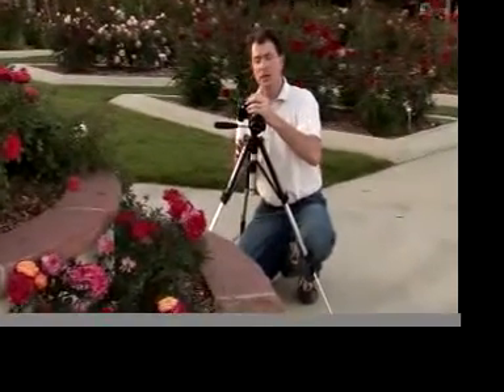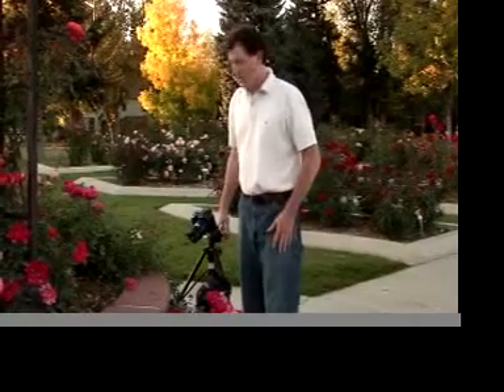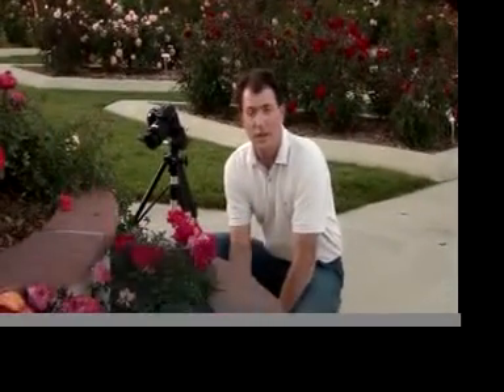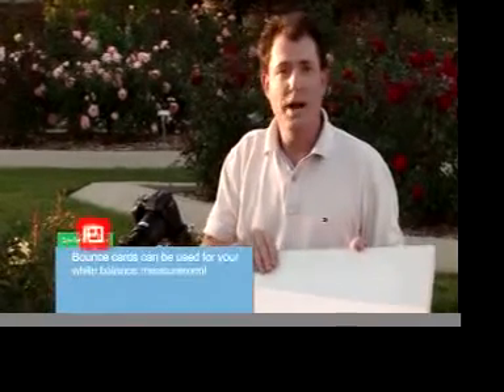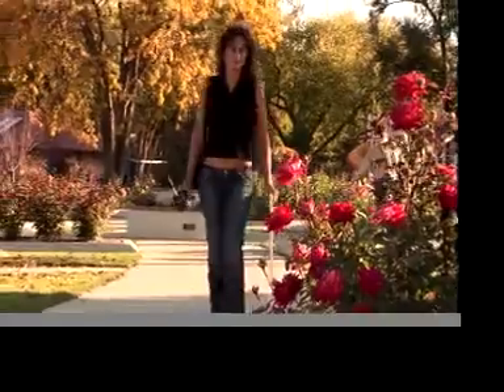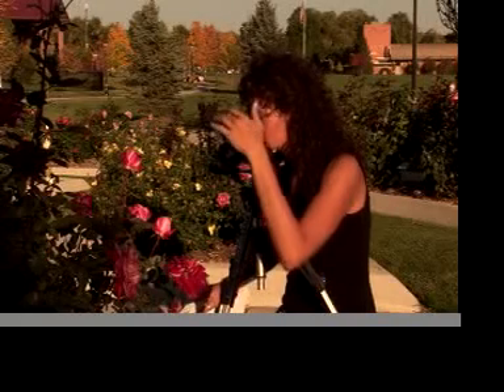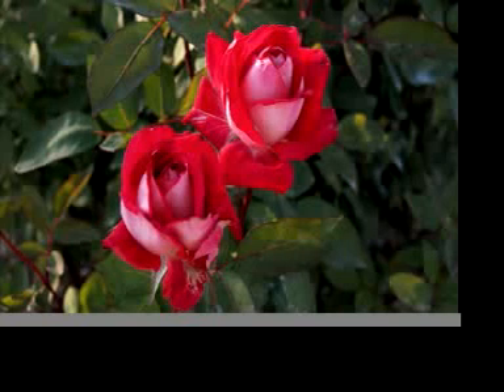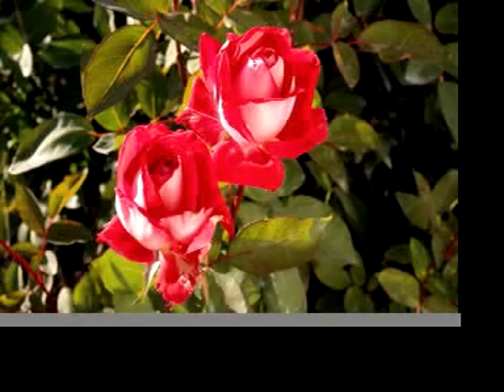Using a bounce card to create fill light.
A simple way to use a bounce card to create fill light.